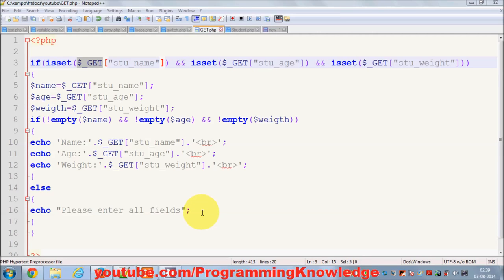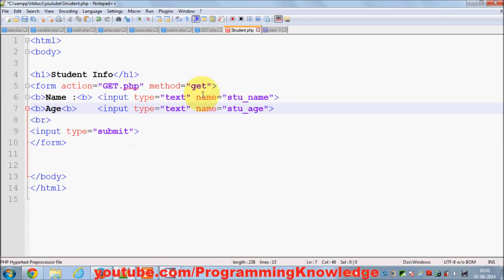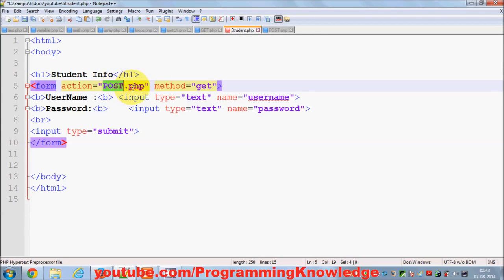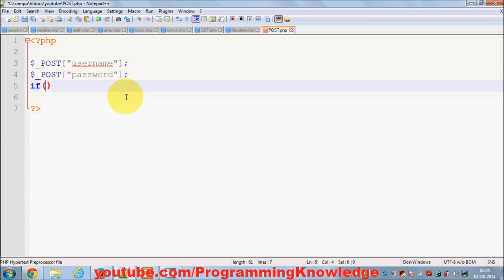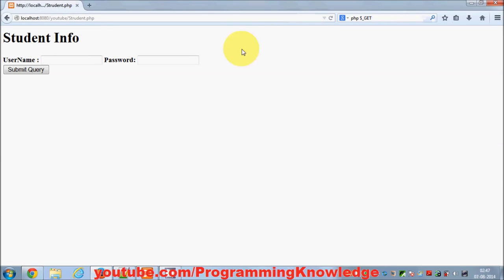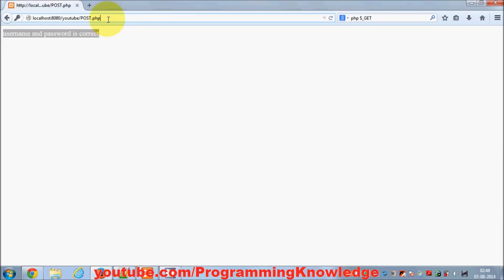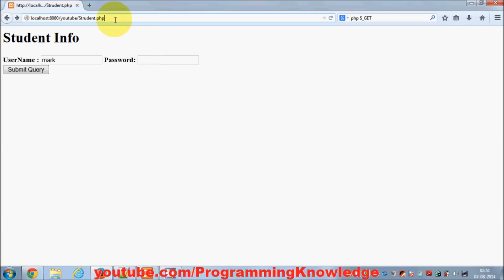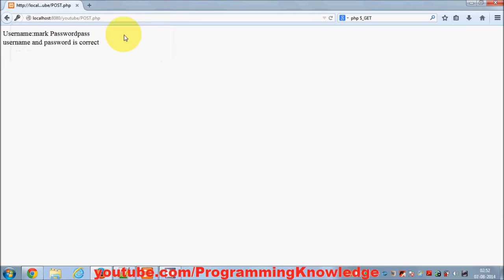PHP Tutorial for Beginners 18 # Using $ POST Variables in PHP